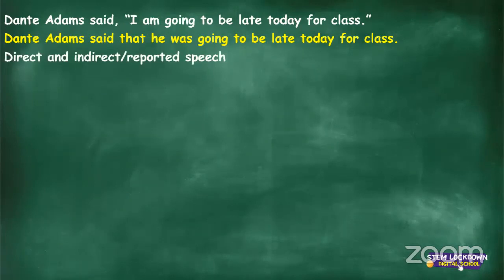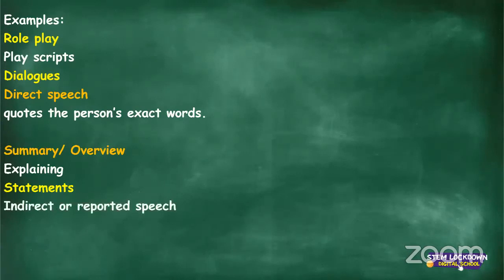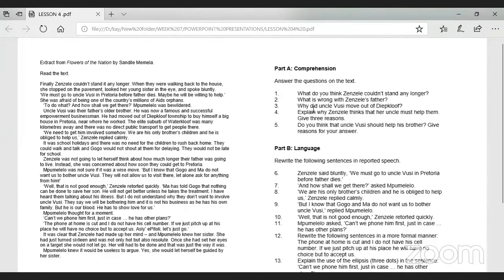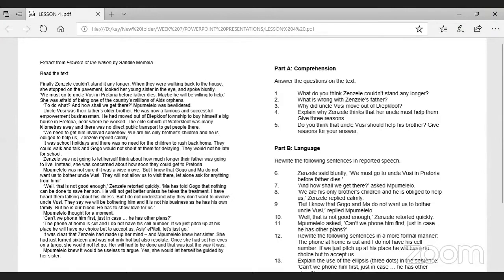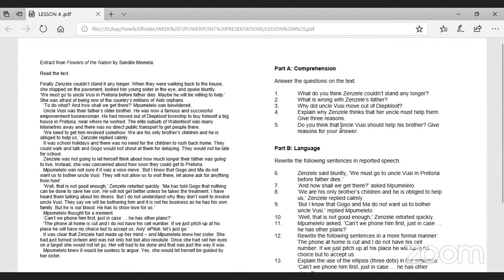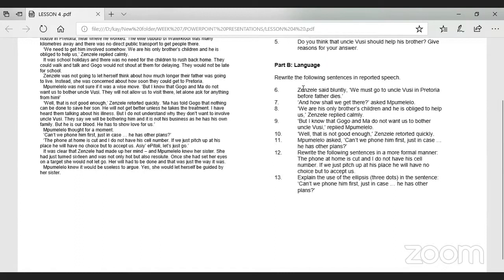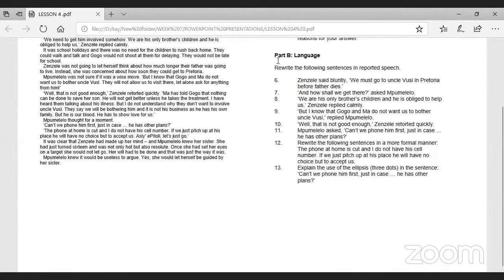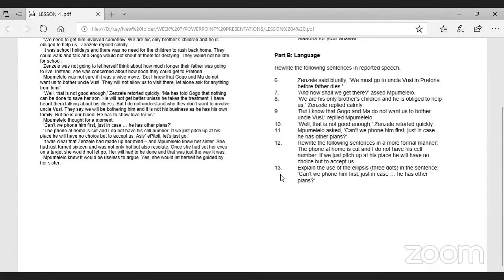Grade 9 English FAL, Thursday 14 May 2020